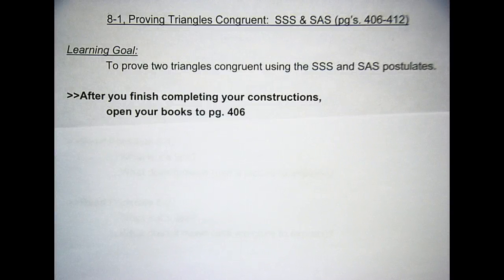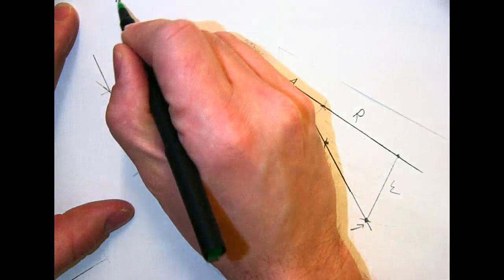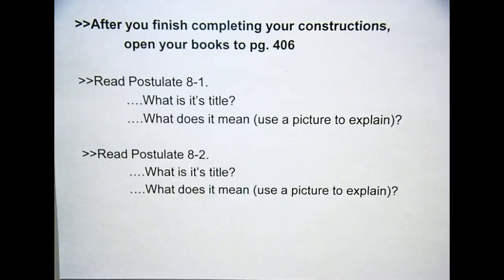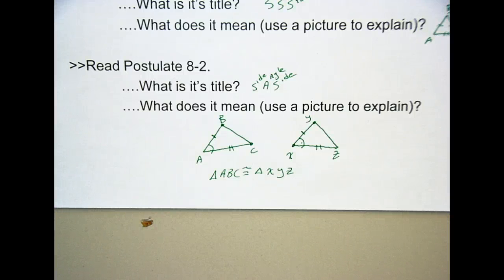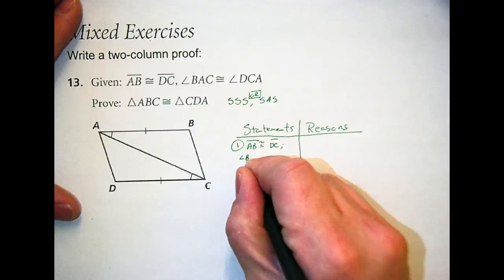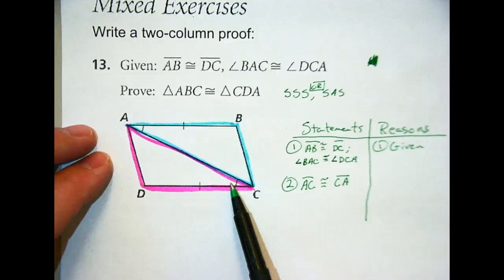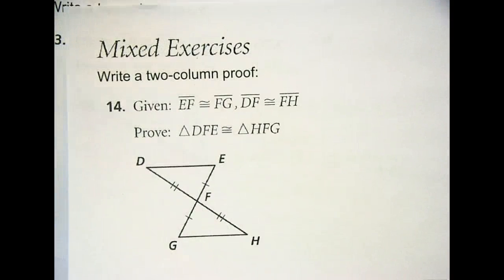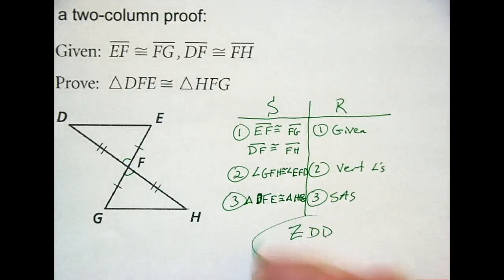Geo 8-1, Proving Triangles Congruent: SSS, SAS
Congruent Triangles, SSS, SAS